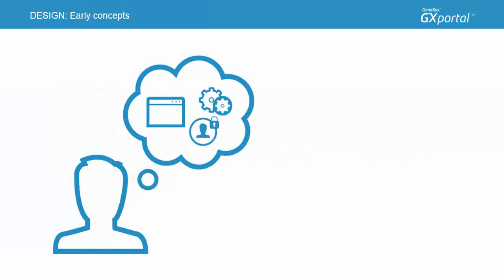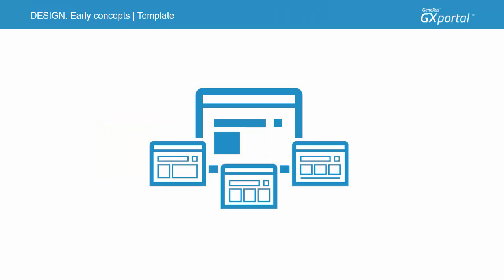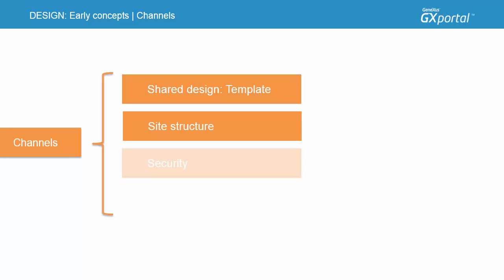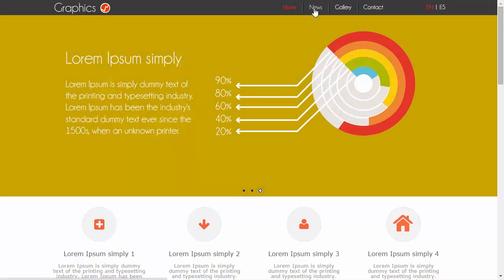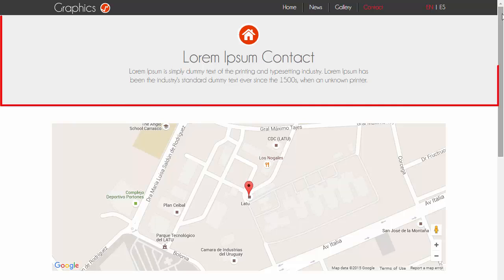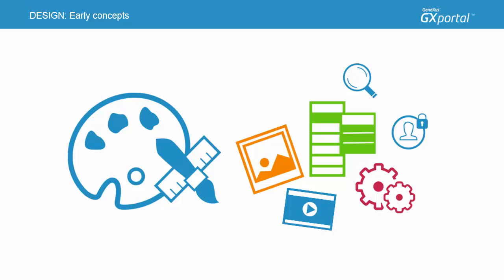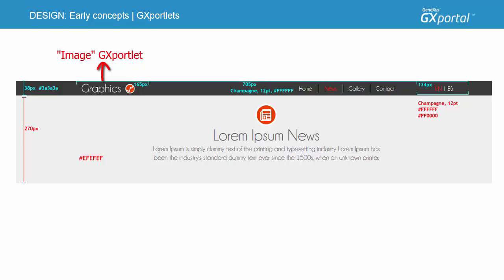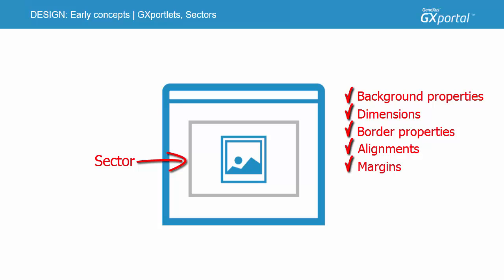Design: Main concepts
This video describes the main concepts required to start designing a website with GXportal.
Elements such as channels, pages and templates will be defined. We will examine the website we want to build in order to identify the template that we will use. Also, we will describe GXportlets and sectors.